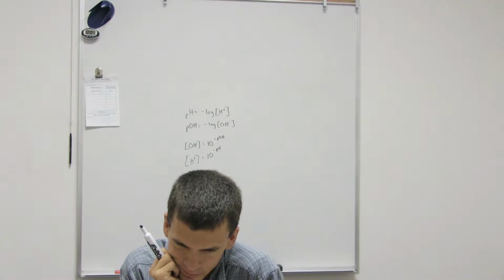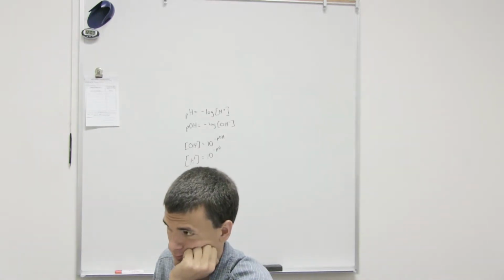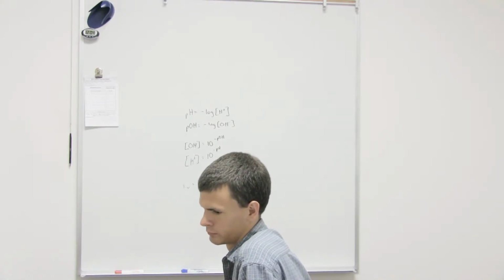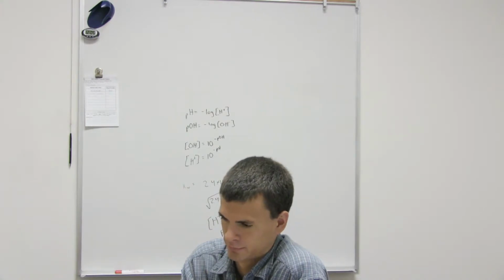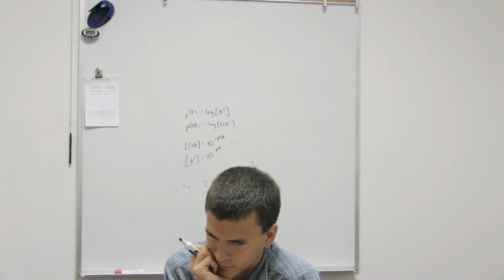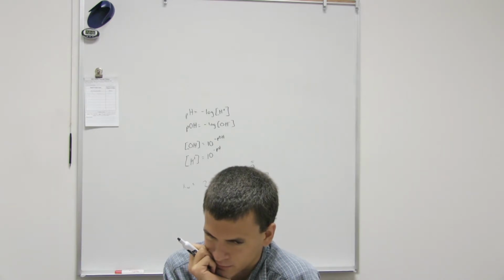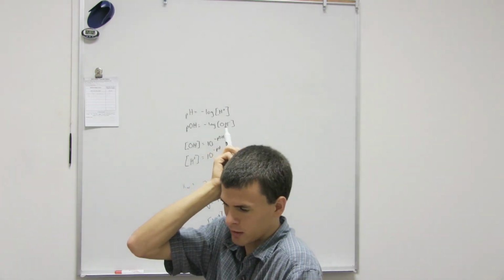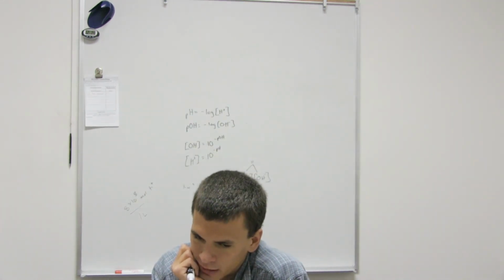Ph vs POH Part 2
This video will discuss the difference between Ph and POH.